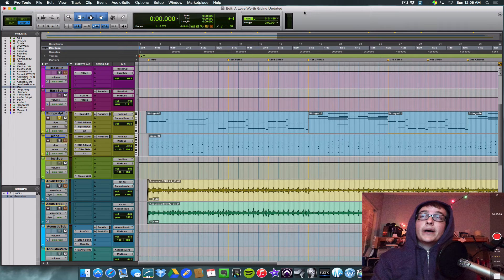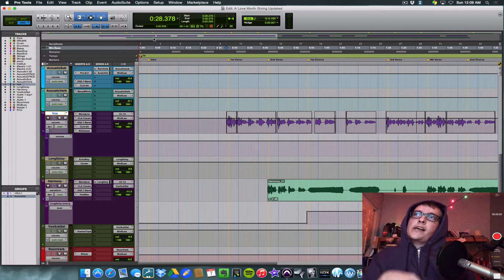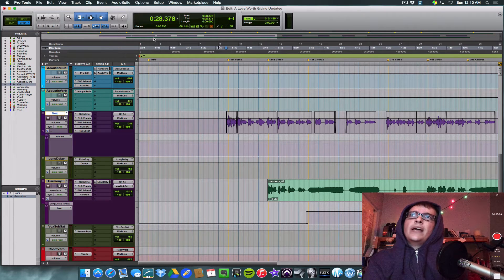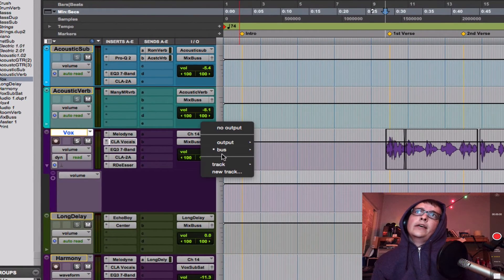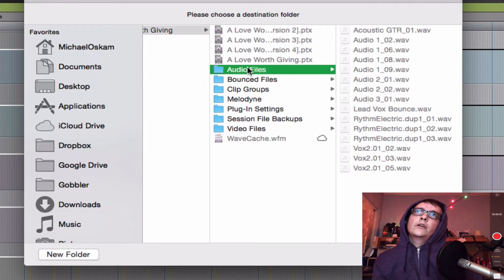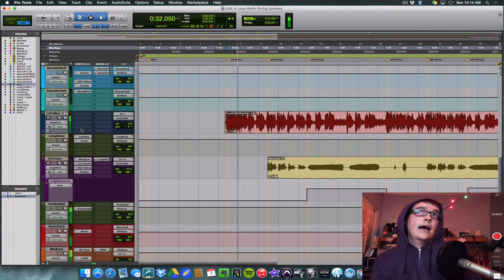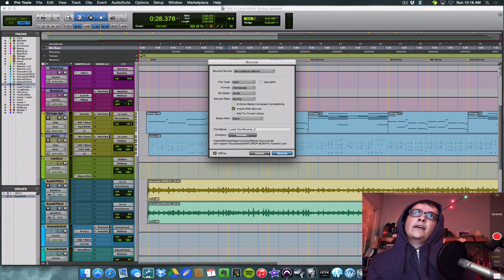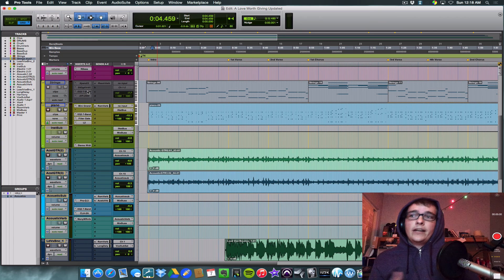Offline Bounce Tutorial - Pro Tools 11 Feat. Michael Oskam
Avid introduced the new Offline Bounce Feature in version 11 of Pro Tools. Other DAWS have had this feature but for Long Time PT users this is very exciting. Michael explains two real world scenarios where this feature is extremely helpful. Also he’ll show you step by step how to get it done.